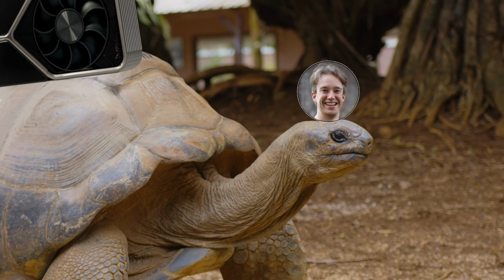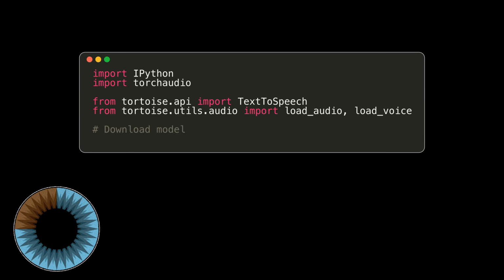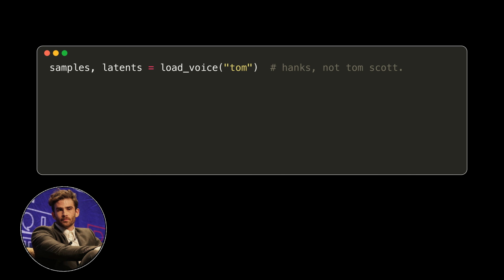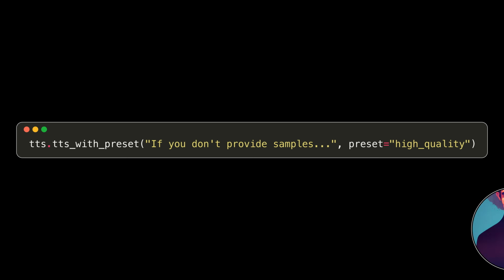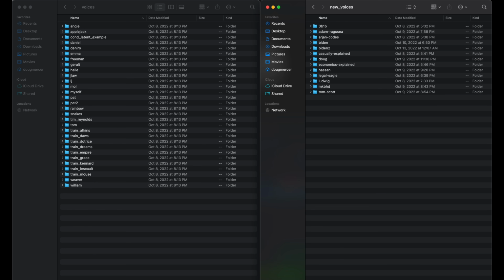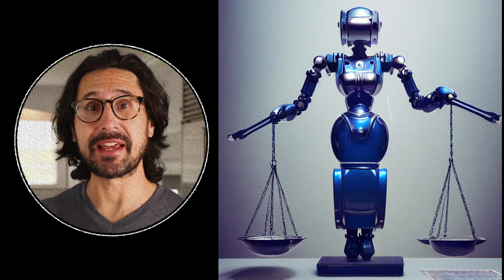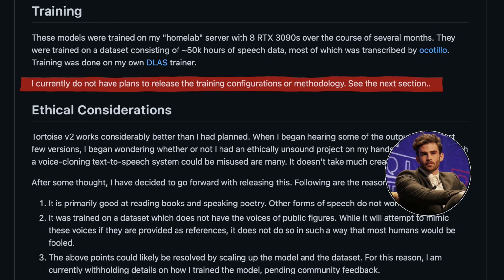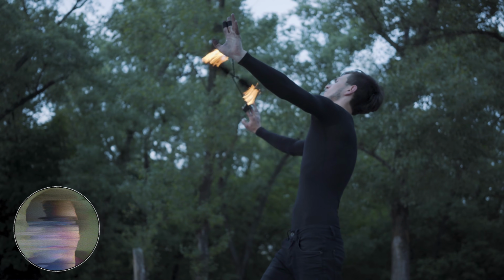Scary good voice cloning | Python Text to Speech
In this video, Doug is lazy and lets TorToiSe text-to-speech do his voice-over for him.

Specifically, we create 11 custom voices and illustrate how they sound while teaching you how to do the same.

We also discuss some of the ethical considerations of such a powerful model, and highlight the precautions taken by the TorToiSe author.

Thanks (and sorry), to the incredibly talented YouTubers who unwillingly starred in this video.

Also, sorry Mr. President.

Chapters
00:00 Introduction
00:40 How to Use TorToiSe
03:06 Concluding Thoughts
03:30 A totally legitimate, not at all fake endorsement
03:40 End Card